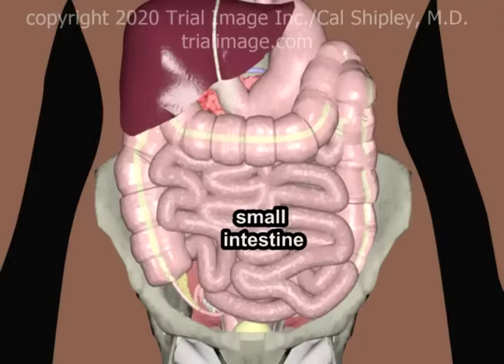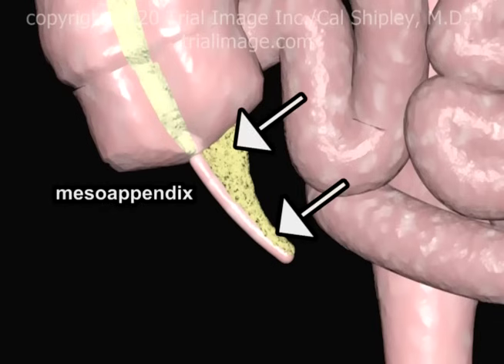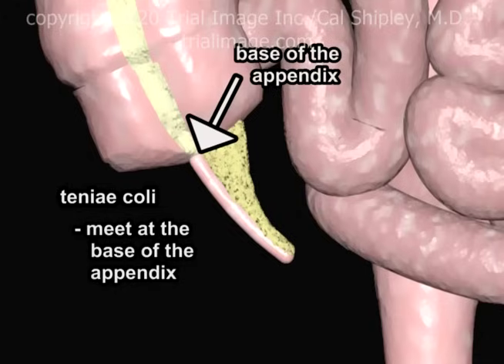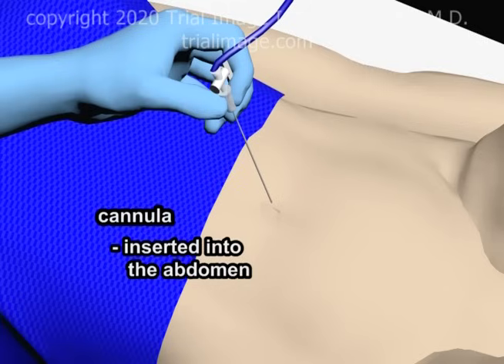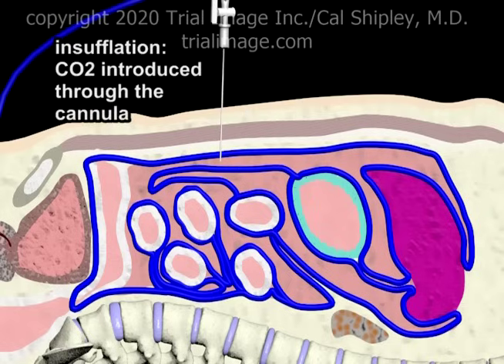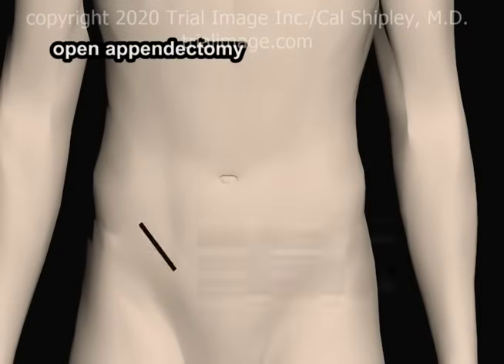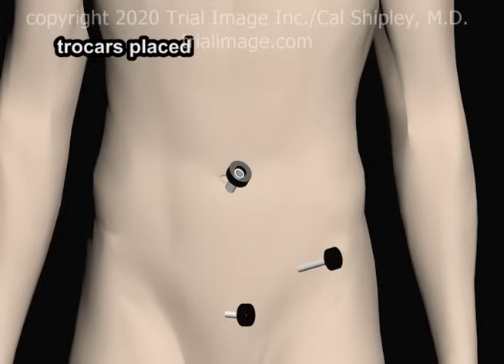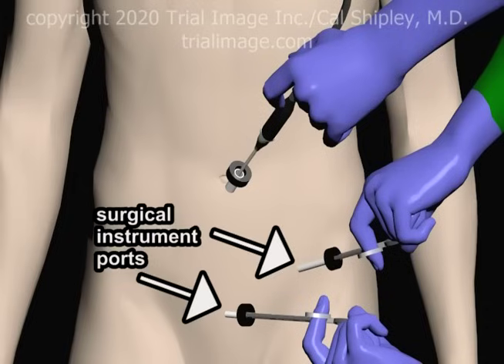Laparoscopic Appendectomy - Animation by Cal Shipley, M.D.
Review of laparoscopic surgical procedure to remove an infected appendix GST404